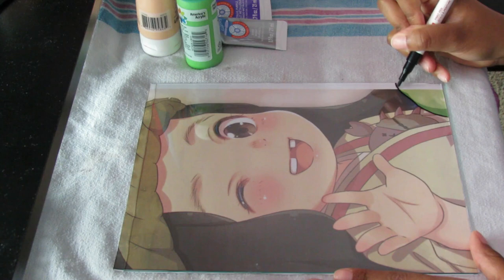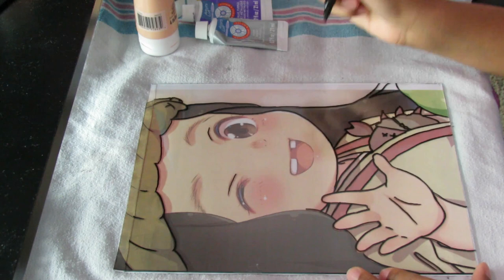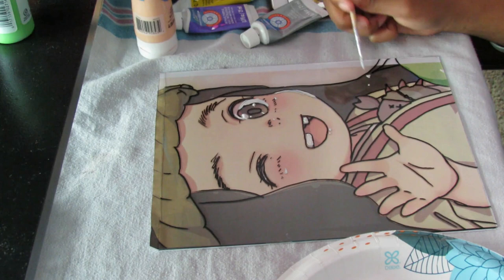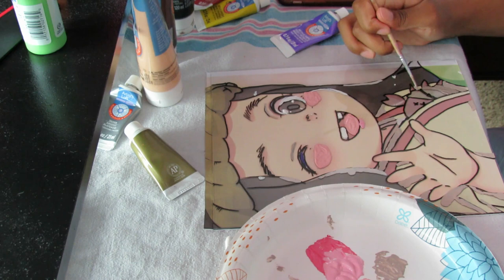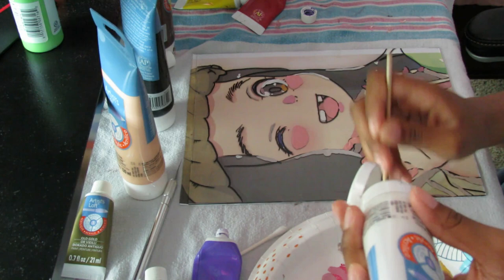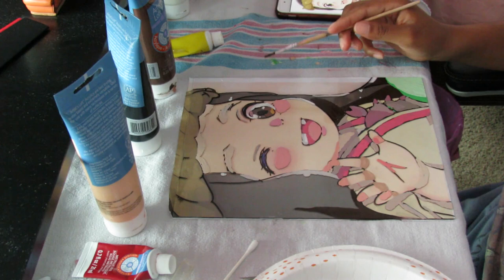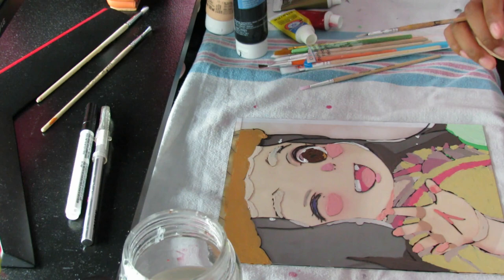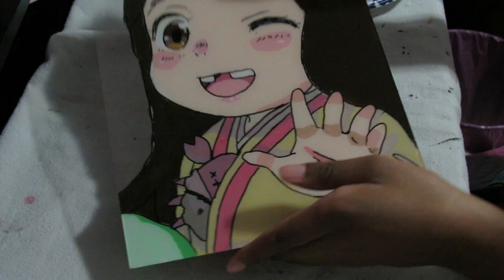Painting March From To Your Eternity! (NOT a tutorial..lol)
In today’s video I've decided to document myself doing a glass painting on a letter sized piece of glass for the first time. I’m documenting this so I can come back at the end of the year and review my progress. This is NOT a tutorial!! I am NOWHERE NEAR skilled enough for that at the moment lol. Enjoy!